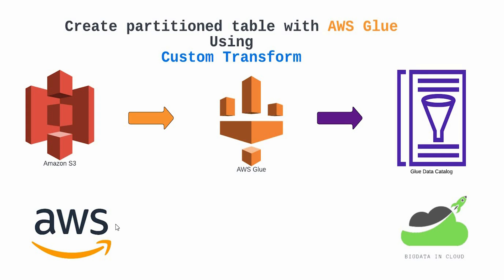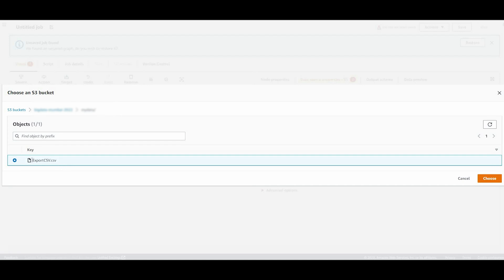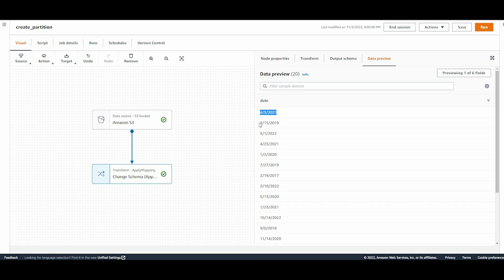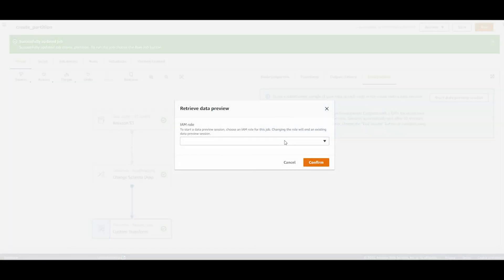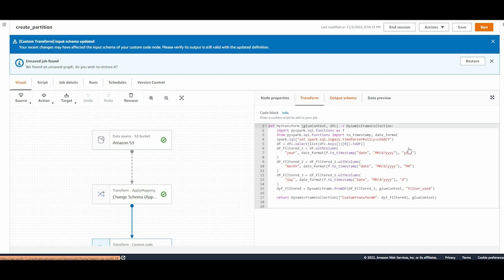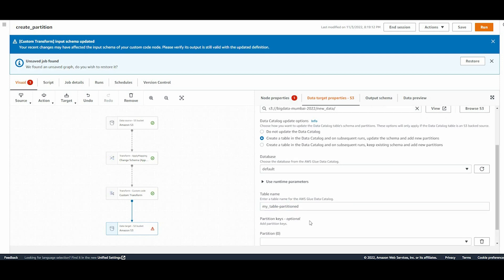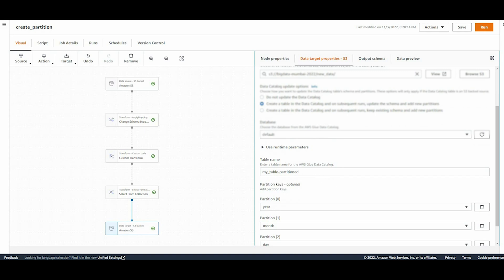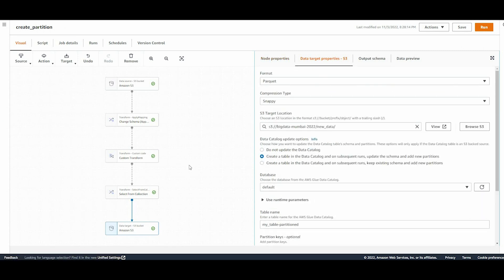Create Partitioned Table AWS Glue From simple CSV file with 1M records | New Glue 3.0 UI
0:00 Intro
1:39 Creating a glue job with visuals
3:35 Data Preview
4:41 Adding Custom Transform
9:07 Adding S3 as Target
13:31 Viewing Data in S3
14:48 Viewing Table in Data Catalog